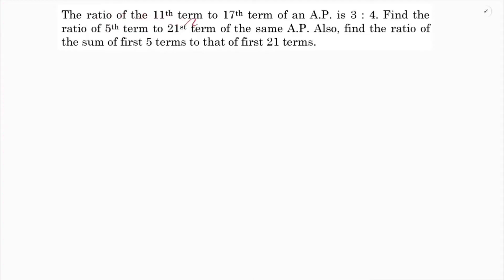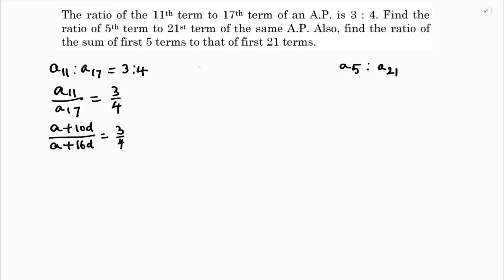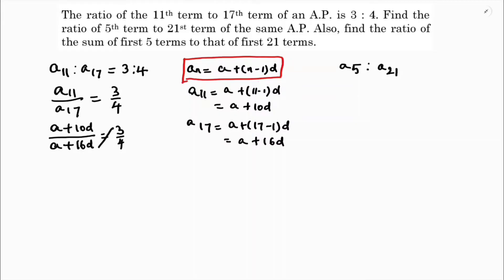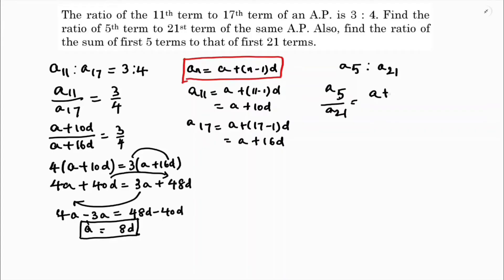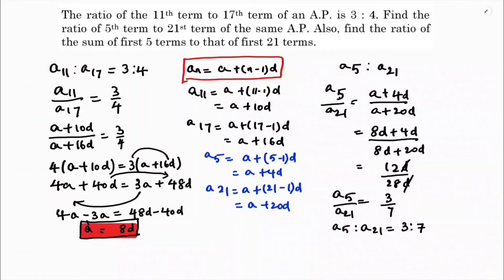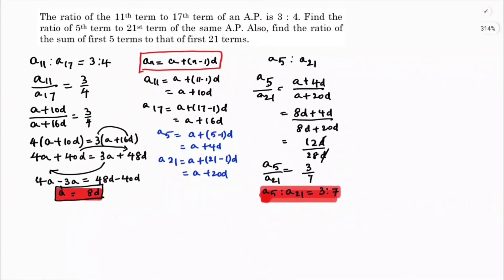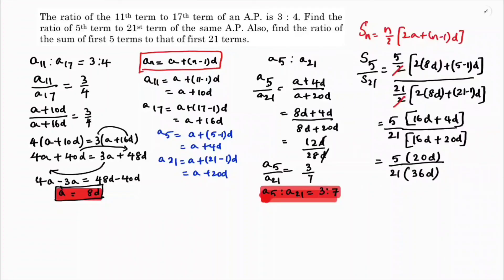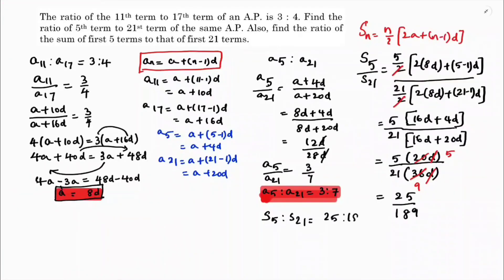The ratio of the 11th term to 17th term of an AP is 3:4. Find the ratio of 5th term to 21st term.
The ratio of the 11th term to 17th term of an AP is 3:4. Find the ratio of 5th term to 21st term of the same AP. Also, find the ratio of the sum of first 5 terms to that of first 21 terms.